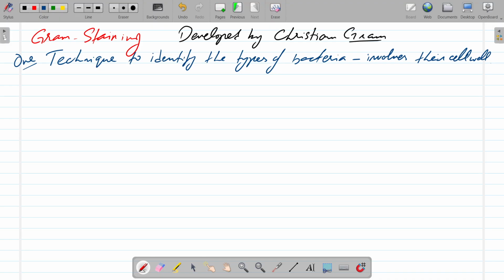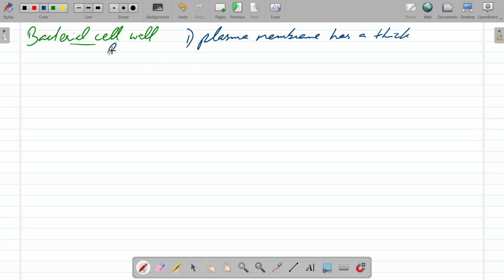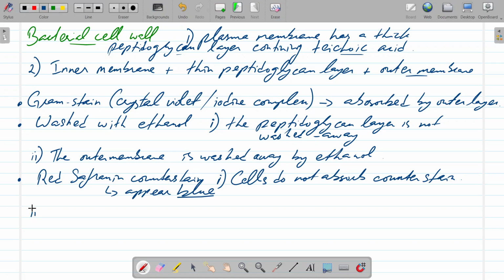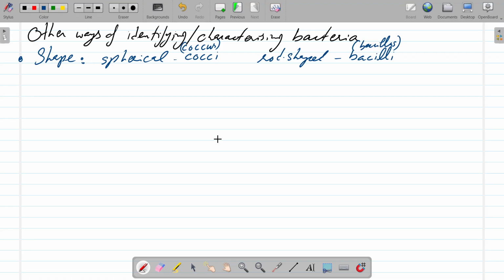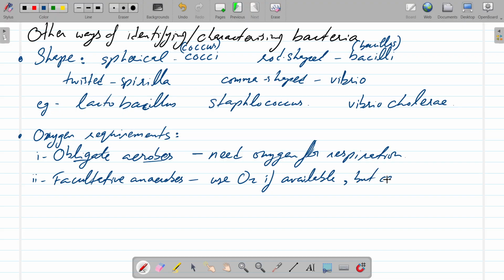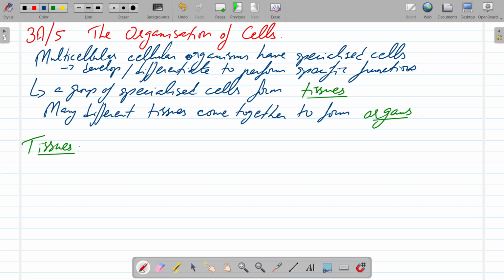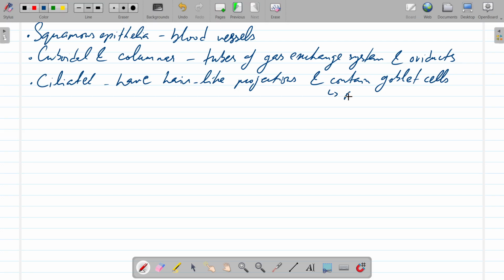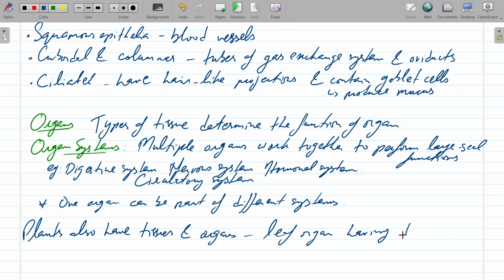AS Biology - Cambridge/ AQA/ Edexcel - Session 2025-26 - Class # 3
Topics:
Gram staining of bacteria
Grouping bacteria
Organization of cells (cells, tissues, organs & organ systems)

Recordings of group classes for AS Biology (Cambridge/ Edexcel/ AQA - AS Level) for the May June (Summer) 2026 examination session.